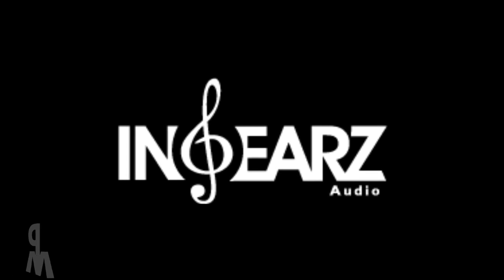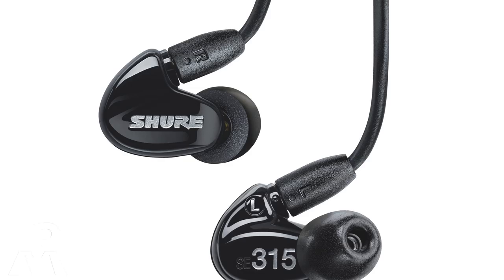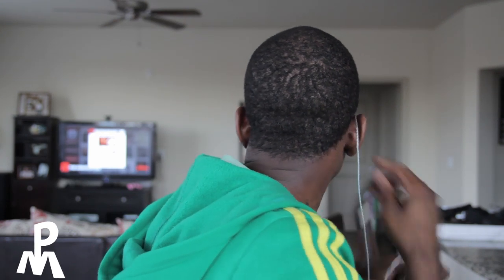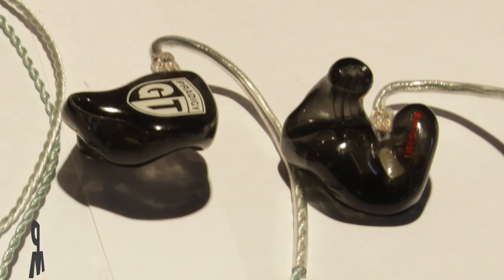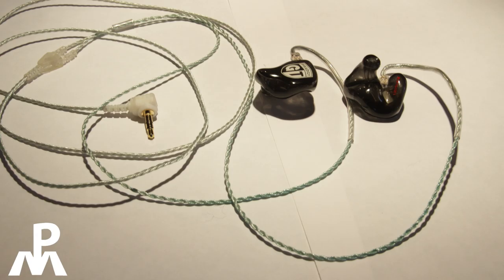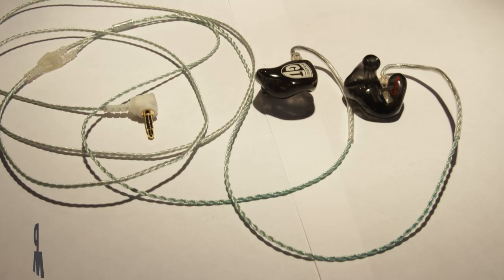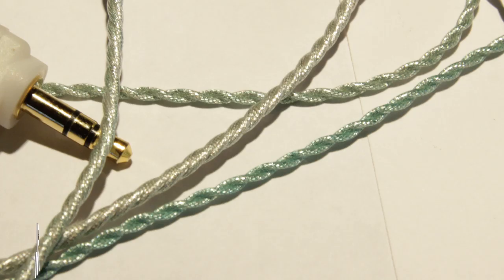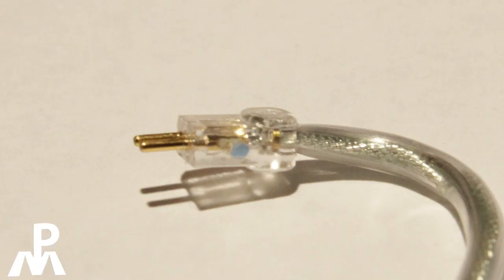Reshell UE TripleFi 10 Headphone Review Ultimate Ears Earbuds Logitech | Customer IEM In ear monitor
This is my review of my custom Ultimate Ears TripleFi 10s done by InEarz Audio

with In ear monitors becoming the new latest trend in live sound and recreational usage it will important to create a review for an affordable professional quality product.  Using the ultimate ears triplefi 10s and having them placed into a custom ear molding for my ear has lead to a great earbud experience.  This is what you want in your listening experience!  What I will say is that is unfortunate that the company that did the re-shell (reshell) no longer does this process.  It was popular then, but it is possible that logitech has prevented this practice.  However this review will forever server as a document of a time in which this was a great opportunity to get a great custom product built